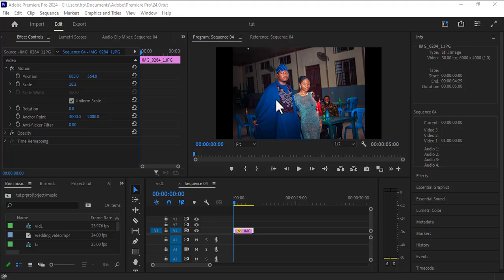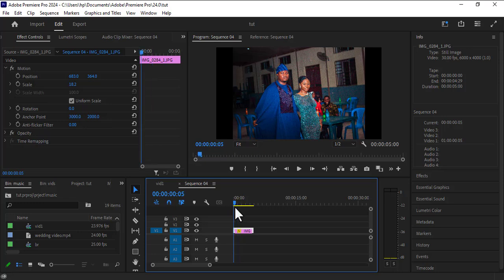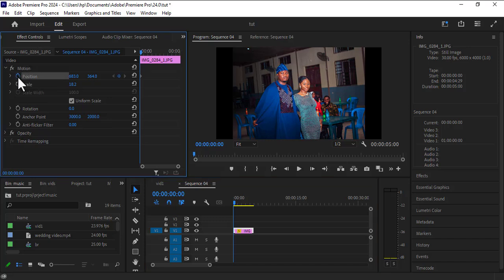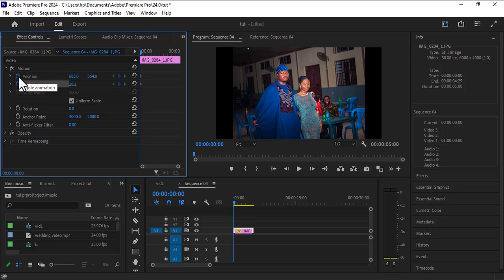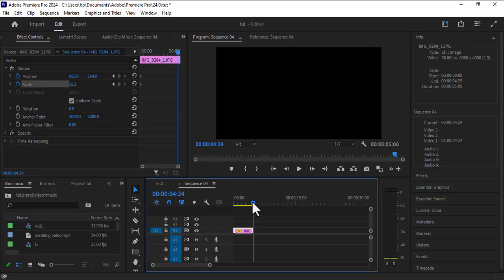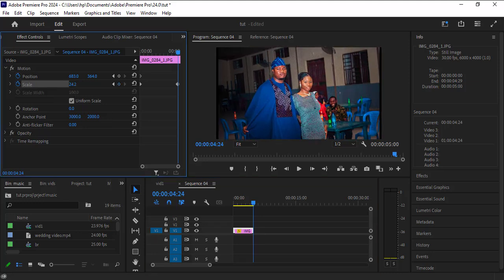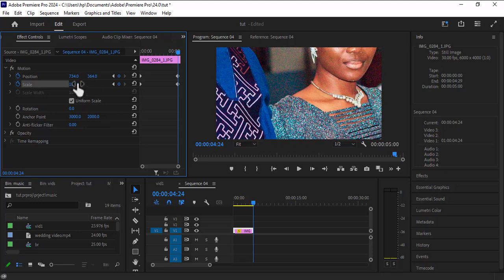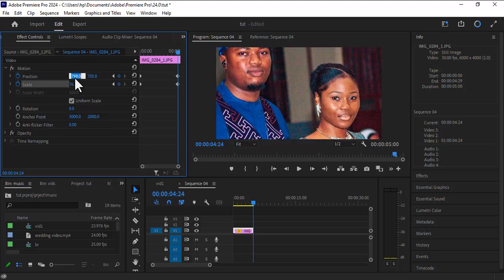Day 42: How to Add Motion to Still Images in Premiere Pro (Ken Burns Effect Tutorial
Bring your photos to life with the Ken Burns Effect in Adobe Premiere Pro! 📸
In this step-by-step tutorial, you’ll learn how to add smooth motion — panning and zooming — to still images, making your videos more dynamic and engaging.
✅ You’ll learn:
How to import and place still images on the timeline
Using Effect Controls to animate position and scale
Keyframing smooth zoom-ins and pans
Pro tips for making motion cinematic and natural
Perfect for documentaries, slideshows, vlogs, or any project where photos need that extra spark of movement.